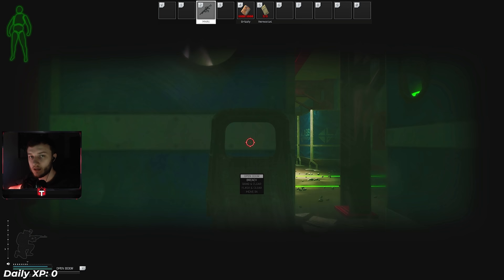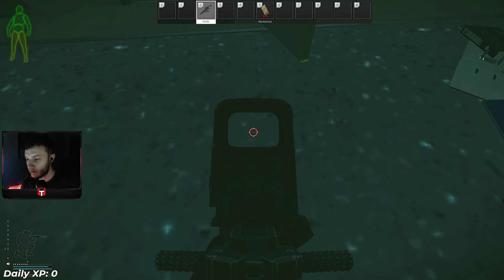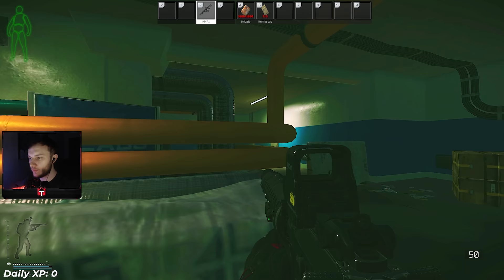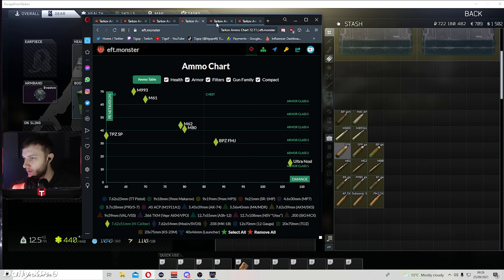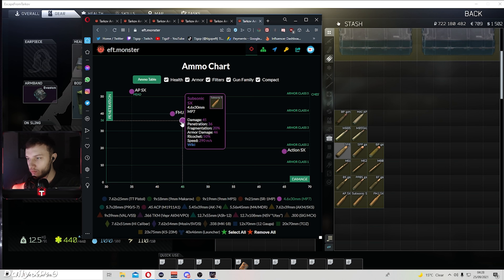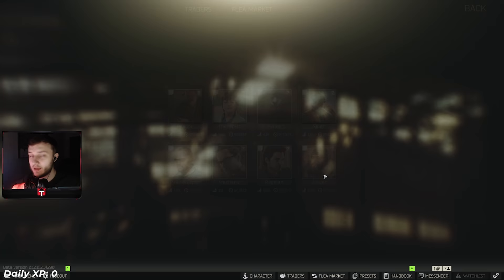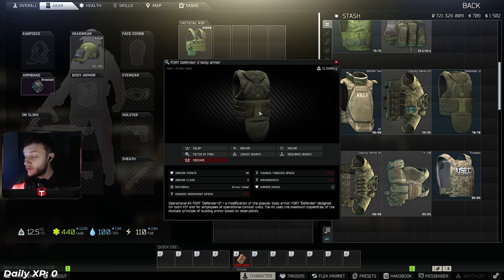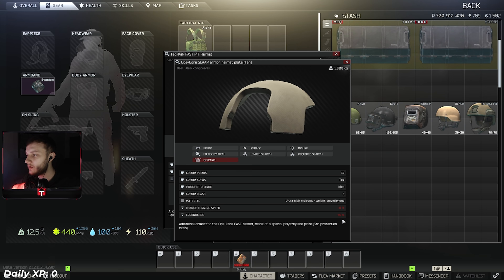HOW TO GET GOOD (PVP GUIDE) - Escape From Tarkov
The PVP Guide, How to get good and improve, Including everything you need to know.

▾TIMESTAMPS▾
00:00 - Intro.
00:40 - Right/Left Peaking.
01:43 - Off Angle & Positioning.
02:27 - Recoil Control.
03:15 - How To Peak Correctly.
06:22 - Adjusting Crouch Position.
07:05 - Lasers and Hipfire.
08:08 - PVP Tricks (MUST WATCH).
11:21 - Animation Cancelling.
12:30 - Ammo's.
17:39 - Meds, Stims, Painkillers.
22:03 - Armours.
26:52 - Helmets.

THE RAREST ITEM IN TARKOV (12.11) - Escape From Tarkov